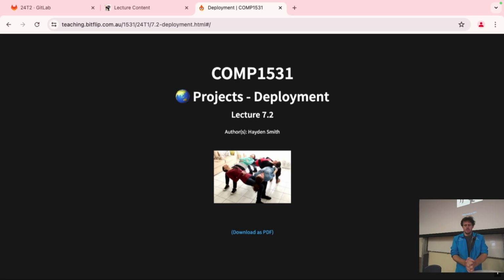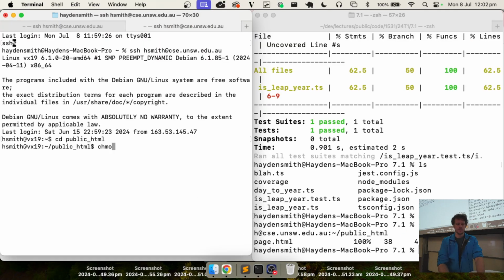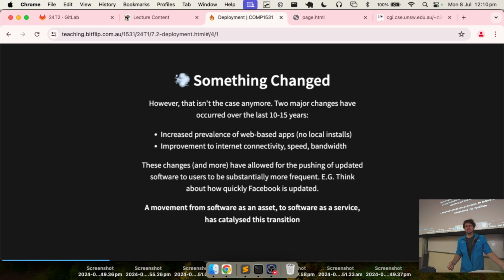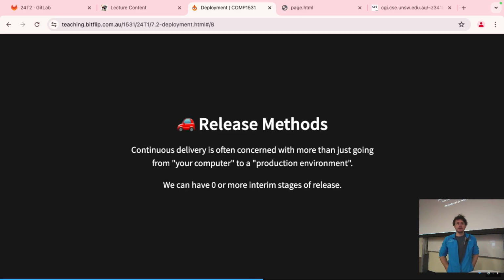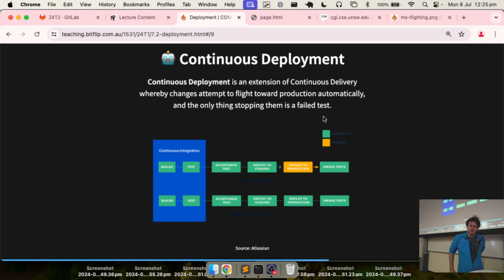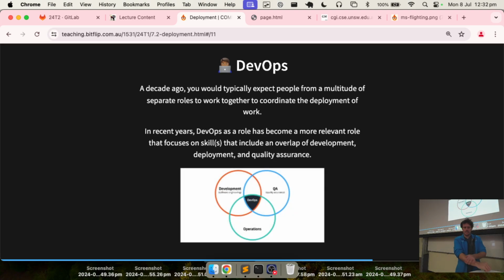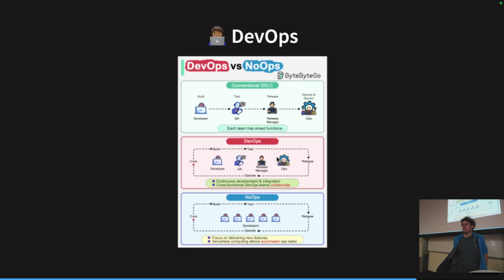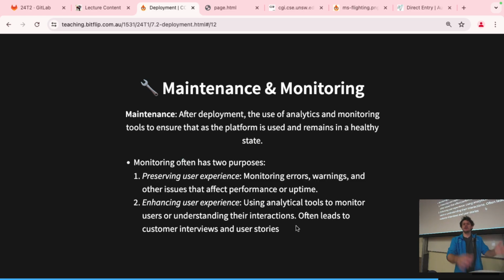🌏 Deployment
This lecture explains the concept of software deployment, its historical context, and modern practices including continuous integration, delivery, and deployment.

Timeline of chapters:
00:00:00 Introduction to deployment
00:02:03 Purpose of the lecture on deployment
00:05:30 Importance of making software available to users
00:07:15 Concept of deployment in real-world apps
00:10:15 Demonstration with a simple HTML page
00:12:03 Basic deployment example
00:15:30 Public HTML folder in CSE accounts
00:18:45 Deployment automation
00:20:15 Overview of deployment history
00:23:30 Transition from physical to digital software deployment
00:30:00 Continuous integration and delivery
00:35:00 Concept of continuous deployment
00:40:00 Deployment in modern web-based apps
00:45:00 Example of staging and production environments
00:50:00 Real-world examples of deployment processes

Happy learning!